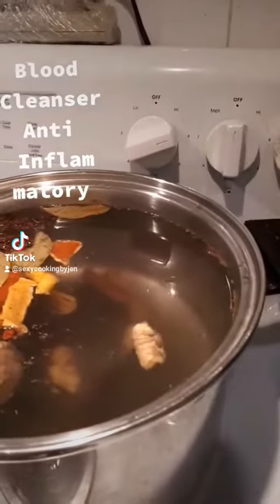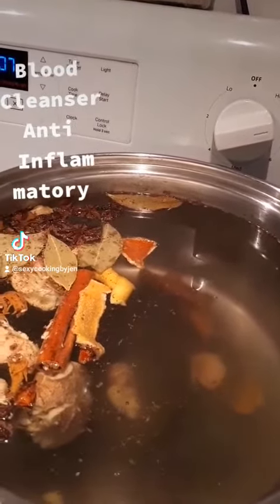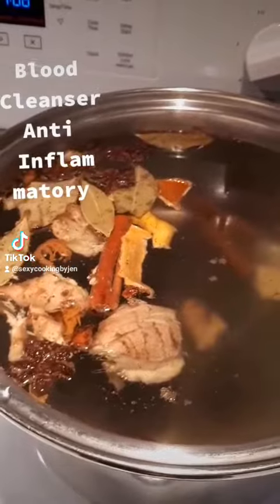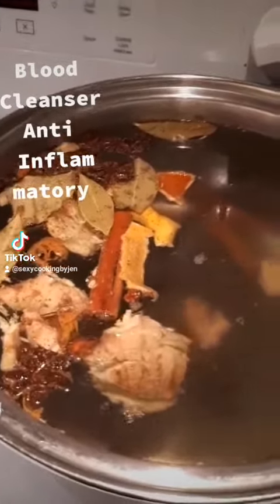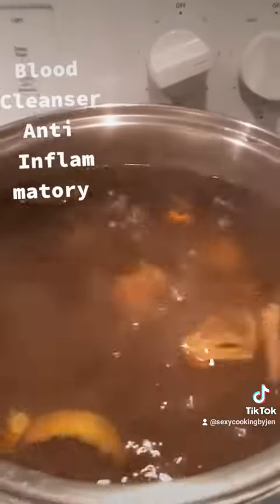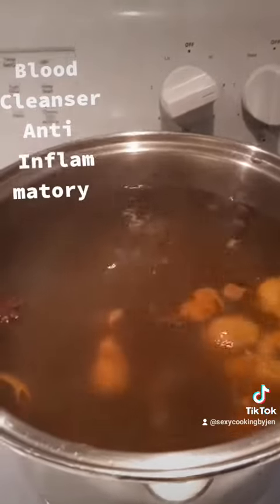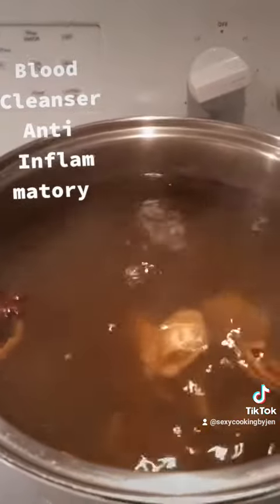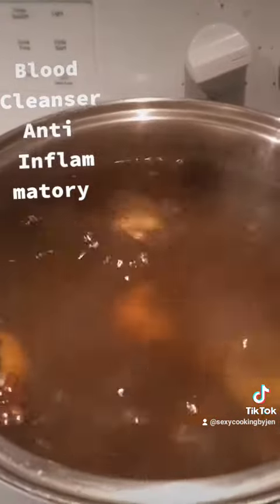Mauby Aromatic Drink.Blood Cleanser!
Good for Blood Cleansing
Diabetics ( Drink unsweetened, please note Mauby is very Bitter..)